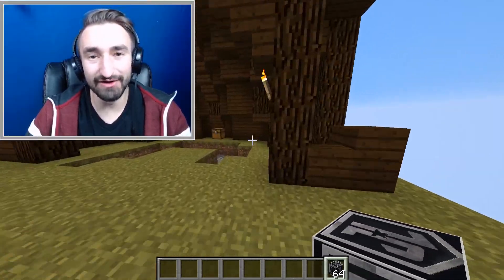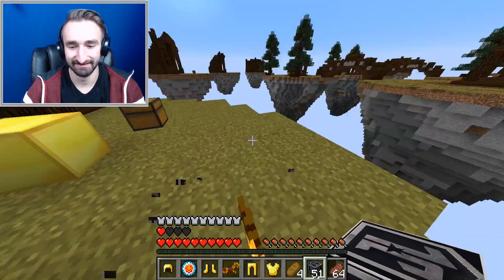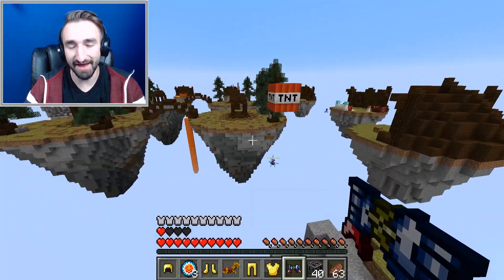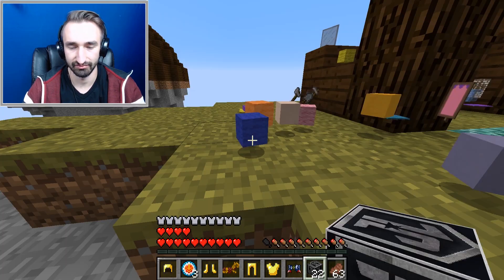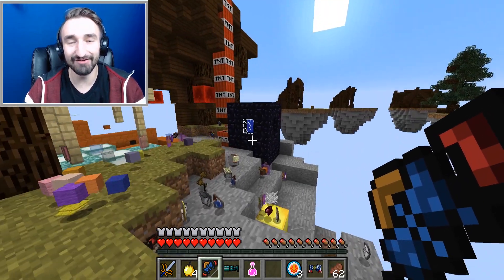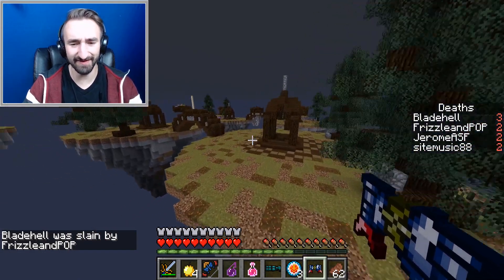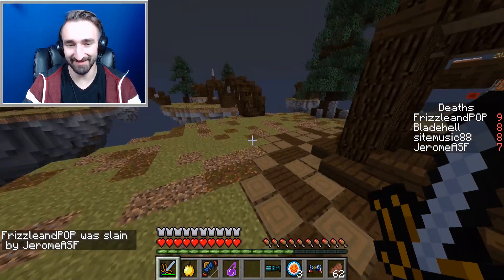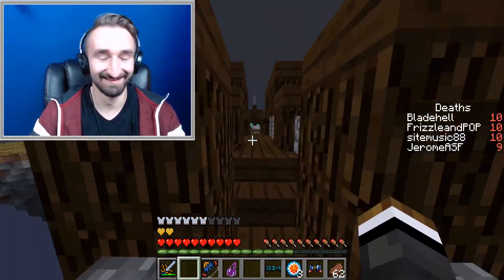Minecraft: JUSTICE LEAGUE LUCKY BLOCK *SKY WARS!* - Modded Mini-Game | JeromeASF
Today we play Minecraft: JUSTICE LEAGUE LUCKY BLOCK *SKY WARS!* - Modded Mini-Game

BREAKY BRIDGE: By: SENIX 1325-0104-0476